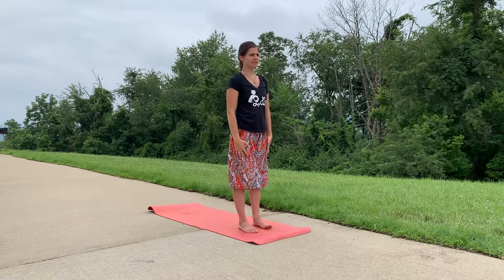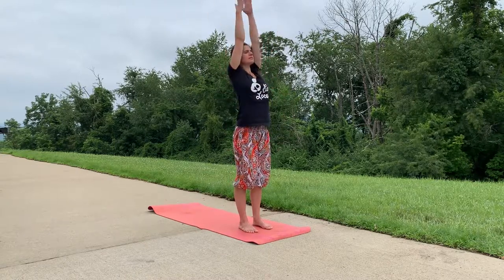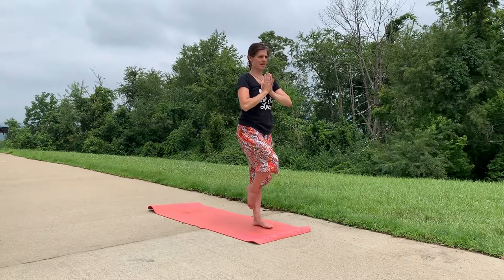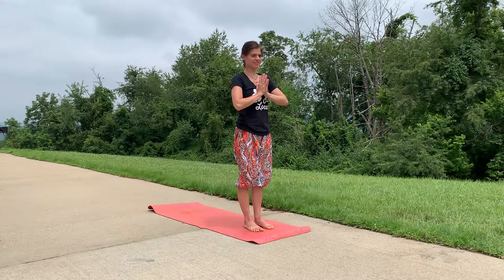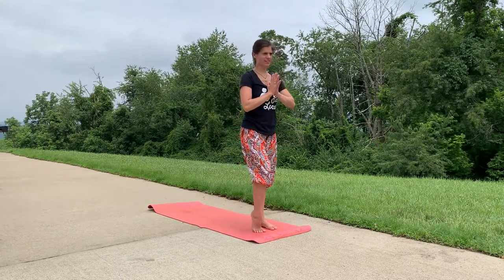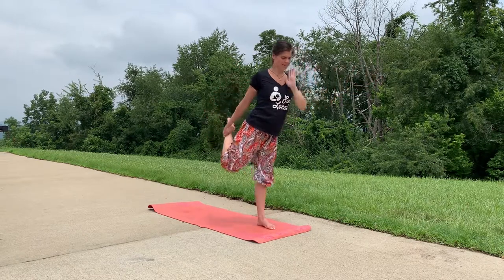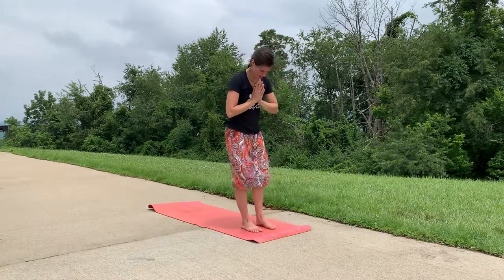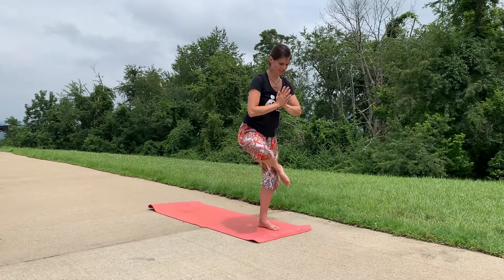A Standing Yoga Practice to Balance and Open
Thank you to Sydney for making the request for another standing practice! Join me at the park for a quick hip opening and balance-challenging sequence. As always, breathing is the key to centering.